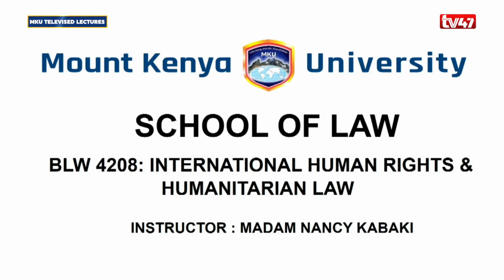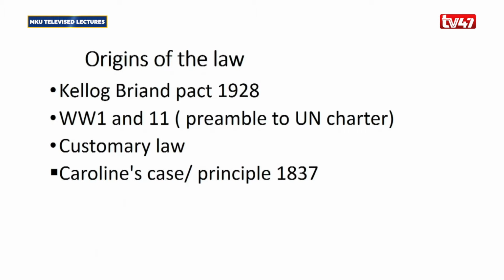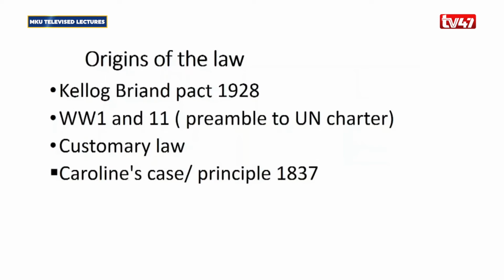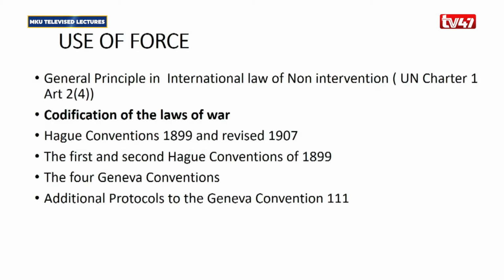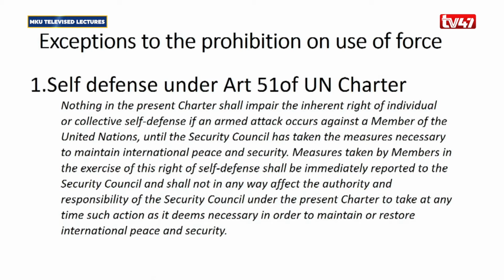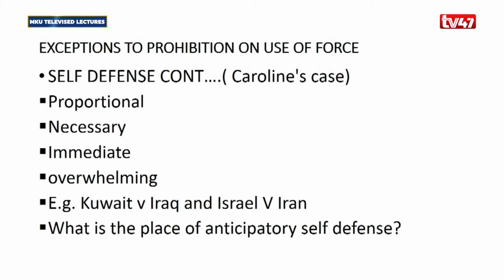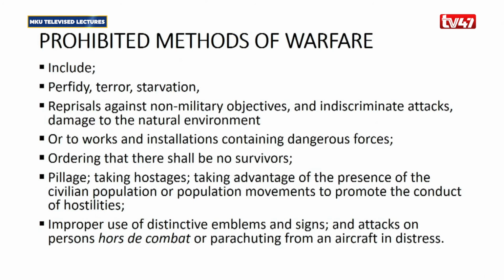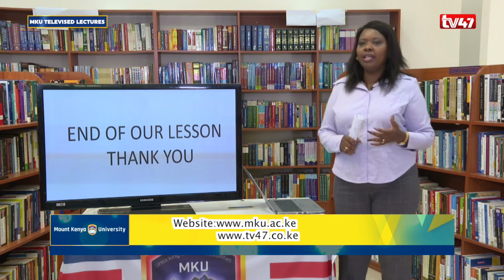BLW4208: INTERNATIONAL HUMAN RIGHTS & HUMANITARIAN LAW LESSON 2